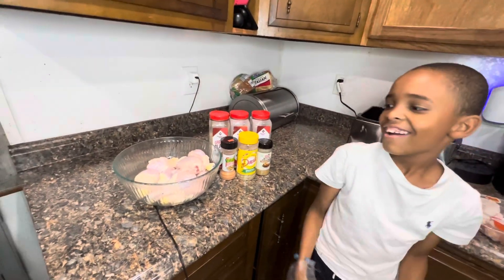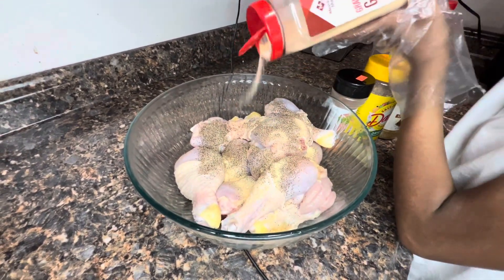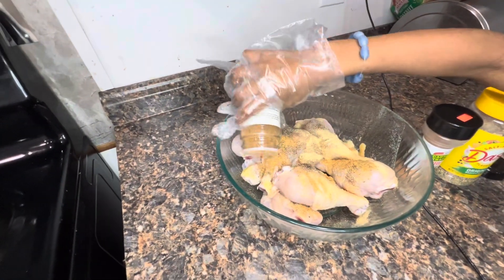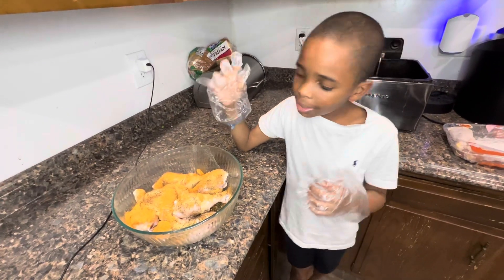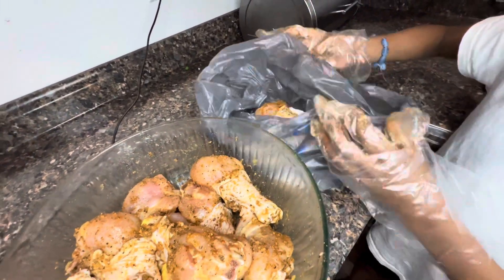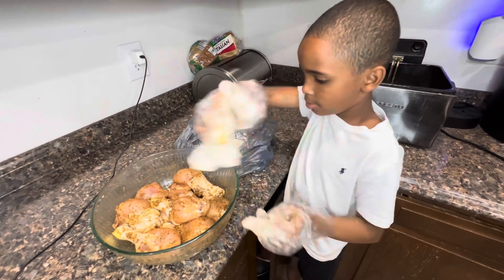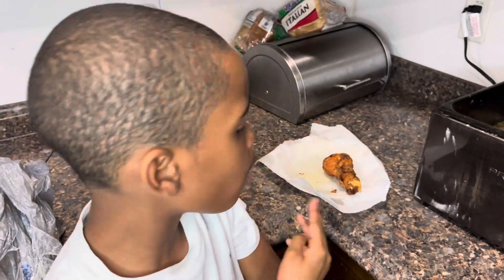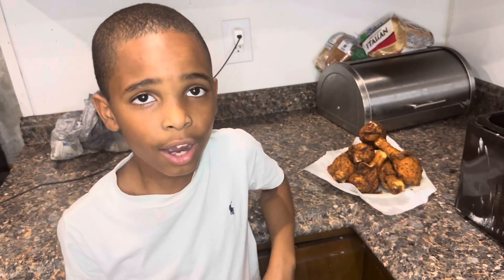I LET MY SON COOK DINNER (FRIED CHICKEN)FOR THE FIRST TIME !!😮😁